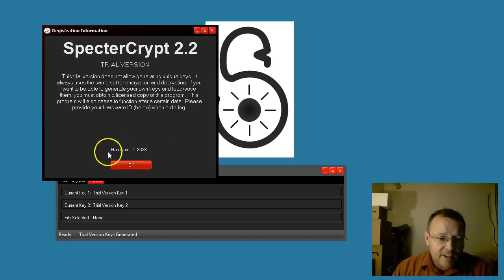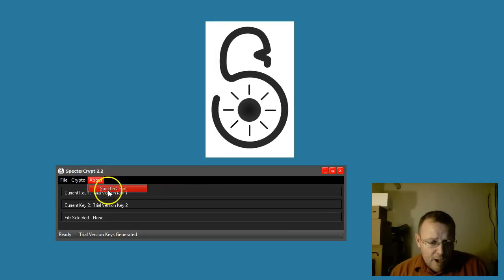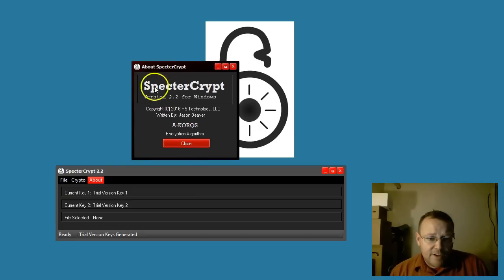Ubiquiti FiberModules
Ubiquiti is now shipping fiber modules!

Things to look for:  H5 Technology, LLC website and YouTube Channel (videos for products produced by H5)

Piject:  Raspberry Pi 3 based LibreNMS appliances (Thanks Sean!)

LIVE STREAM ON FRIDAY! 10 AM PACIFIC, 11 AM MOUNTAIN, 12 PM CENTRAL, 1 PM EASTERN!